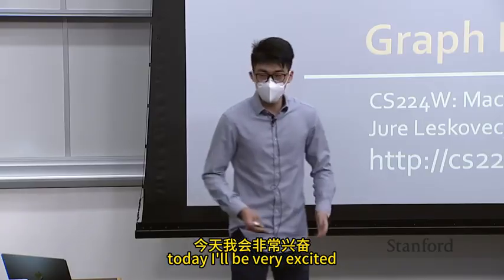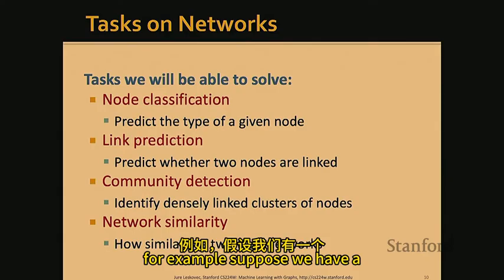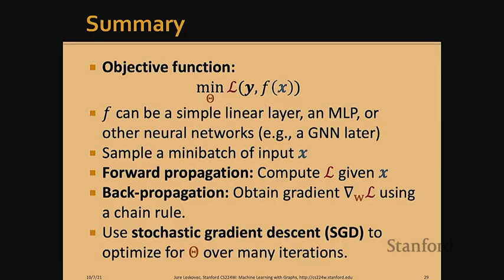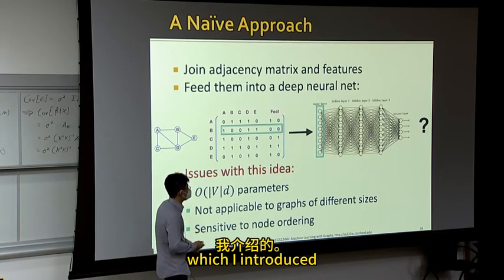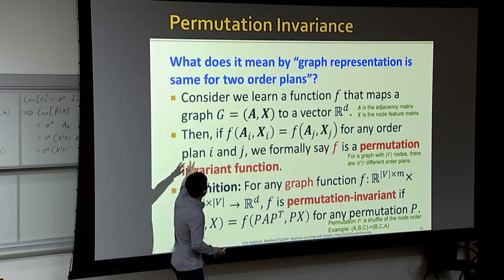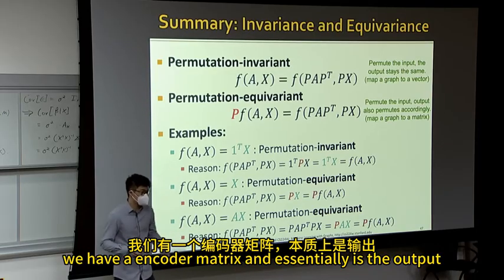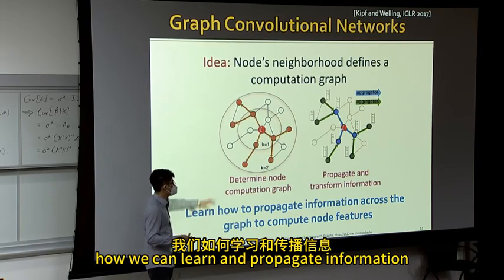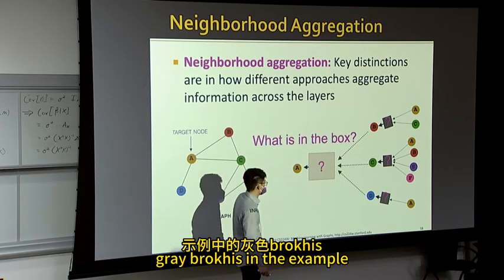CS224W：基于图形的机器学习 第7集 （全50讲） 【斯坦福大学】主讲人：Jure Leskovec｜第7集（全50集）人工智能公开课